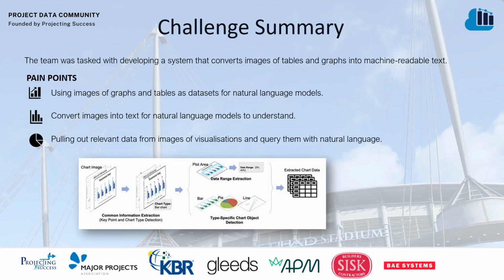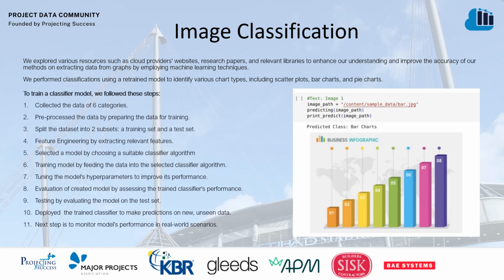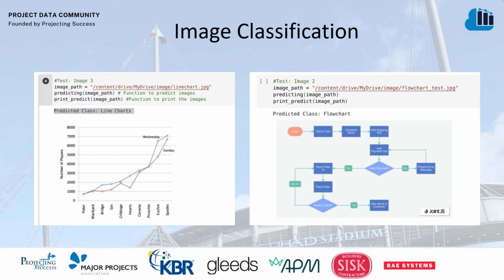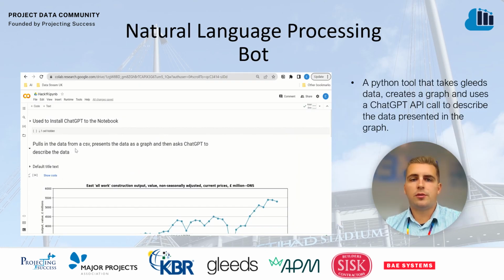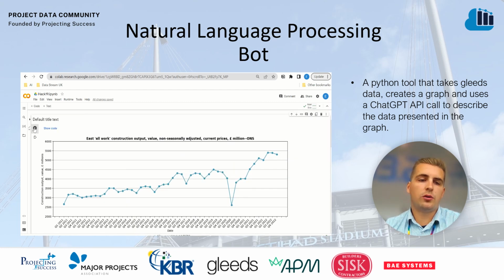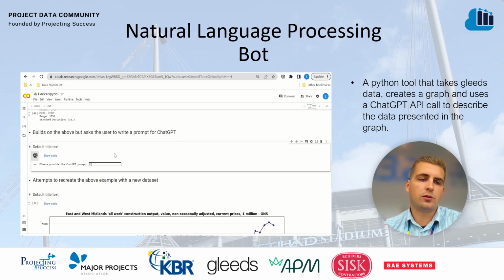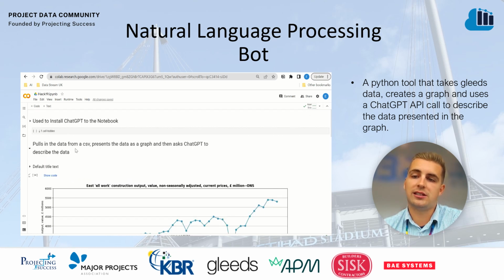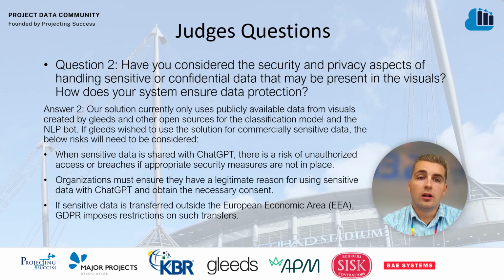Team 9B - Visual Data Extractors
With the explosion of natural language technology companies are suddenly able to ingest huge amounts of documentation data to query easily and simply. For the first time ever, unstructured data can be easily and quickly analysed to pull insight like never before.

With these new opportunities, new challenges have arisen. One major challenge is even if you can ingest huge amounts of documentation, it is difficult to pull insight from visuals that don’t have a clear way to convert to text.

For this challenge, we want teams to create a system that converts images of tables and graphs into text that can be read by large language models. With this, we can query huge quantities of academic papers and reports without access to the original data, while still gaining insight into the data based visuals within.